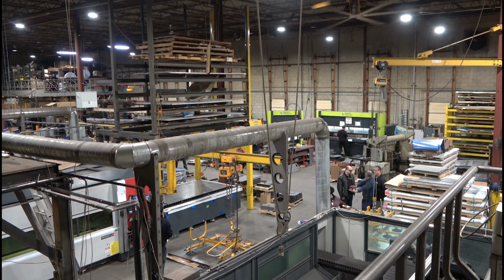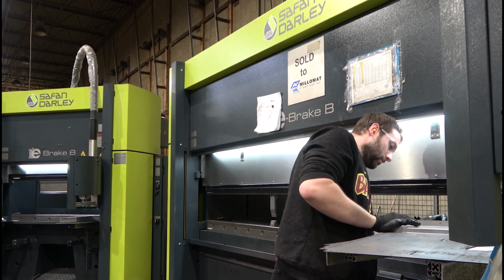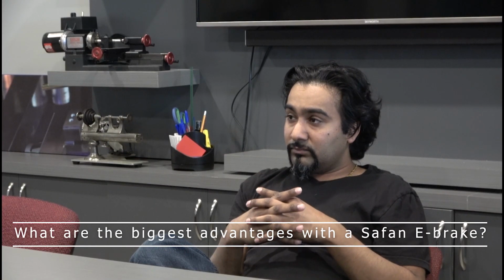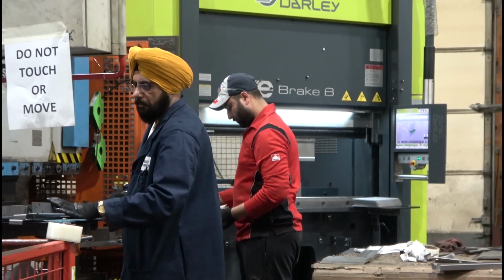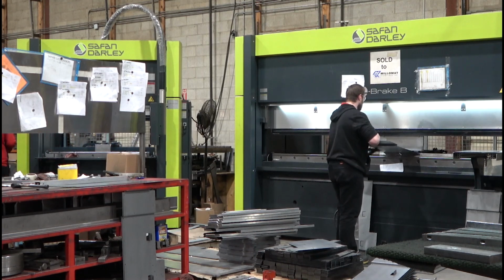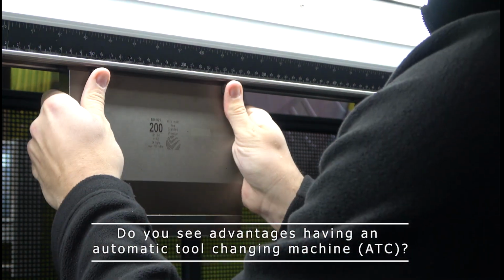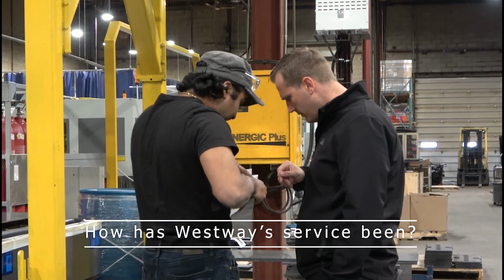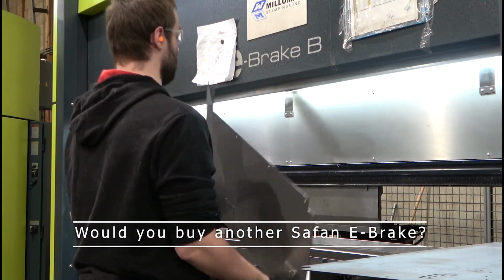Millomat Stampings - SafanDarley Customer Testimonial - Westway Machinery